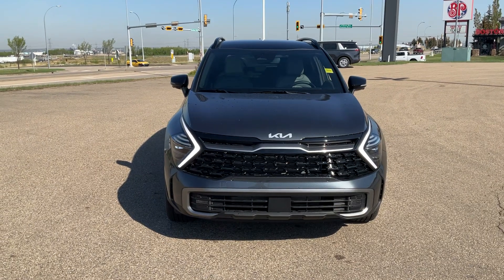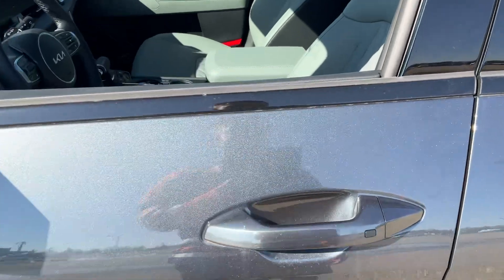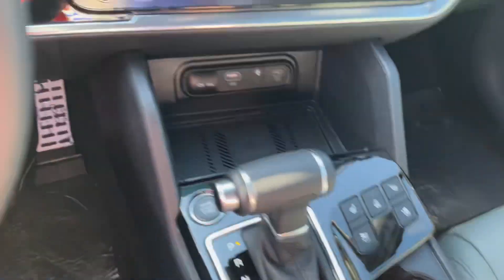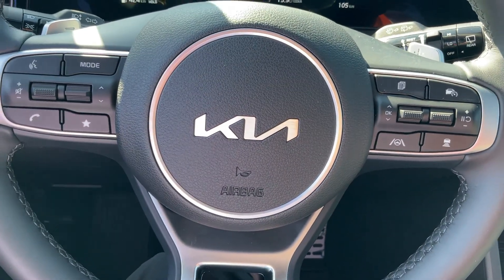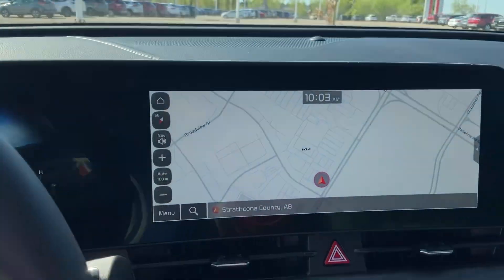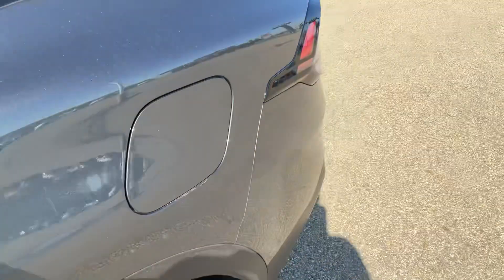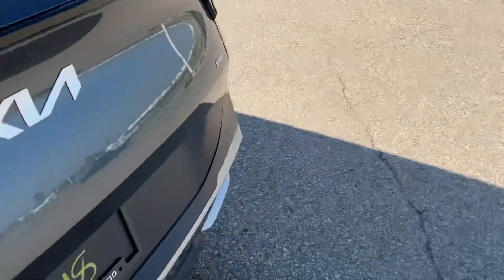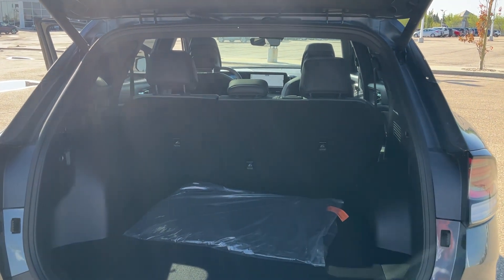2023 Kia Sportage X-Line Limited for Jennifer